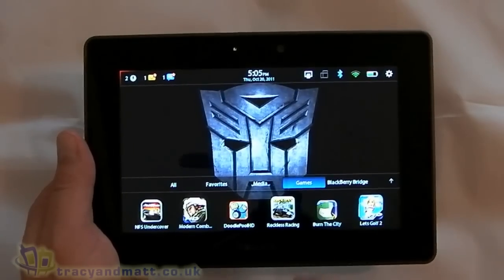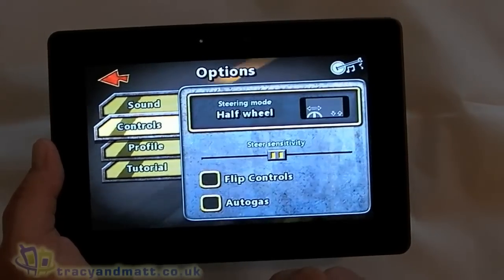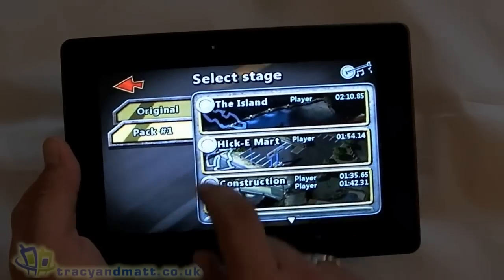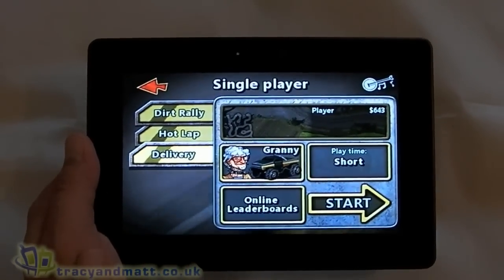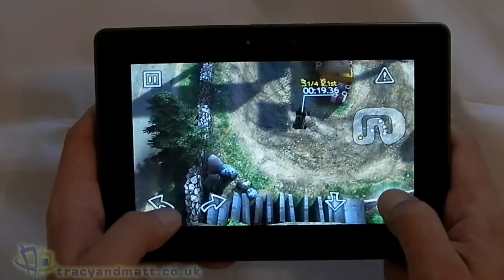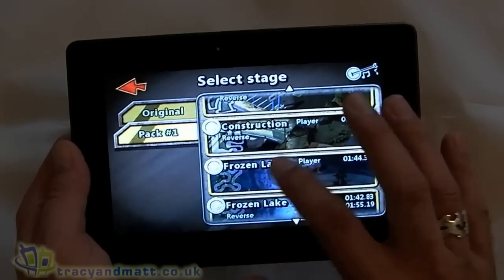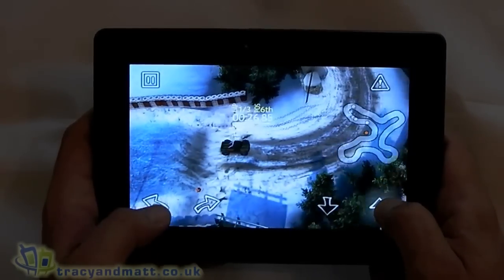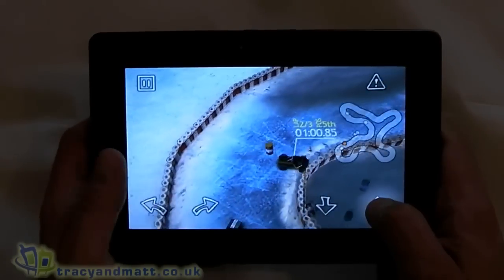Reckless Racing for PlayBook demo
James demos Reckless Racing on the BlackBerry PlayBook